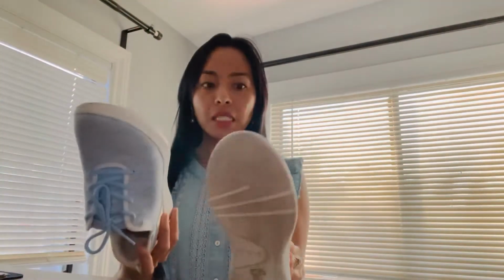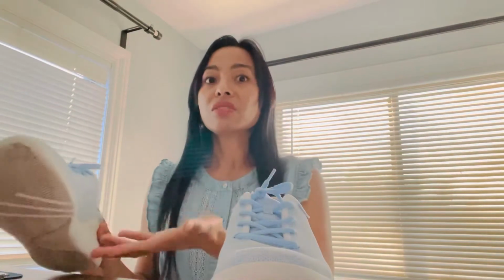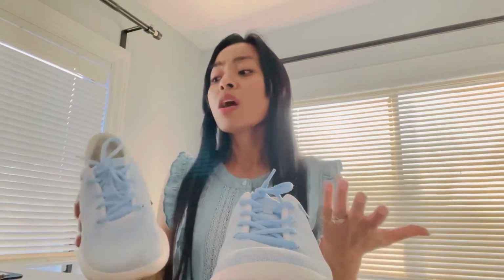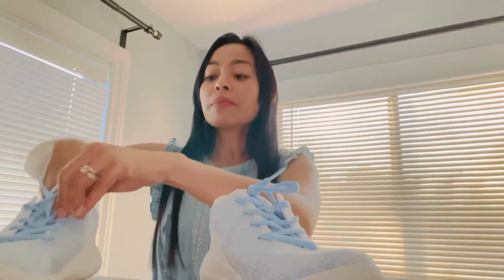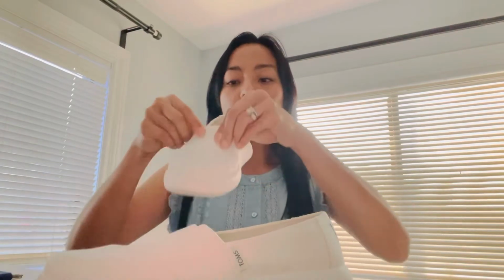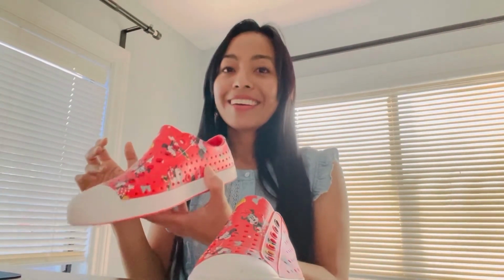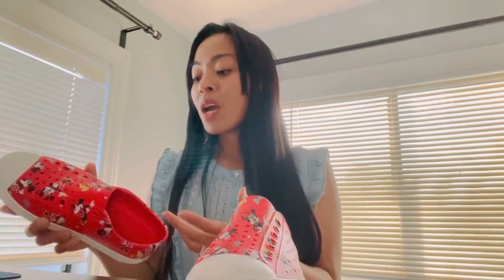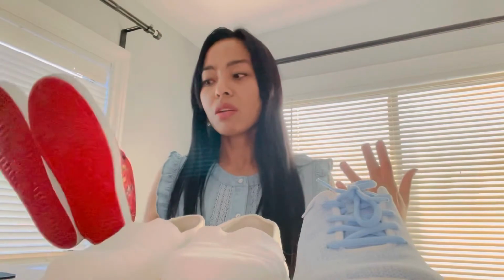Review/Pros/Cons: Kiziks, Toms, Native….shoes I wore walking 8 miles a day at Disney World 😆🧐🥹😌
These are the 3 different shoes I wore to our latest trip to Disney World, walking an average of 8 miles a day, standing in line for over an hour for some rides, with the heat/humidity/rain in Florida.

Native

Toms

Kizik